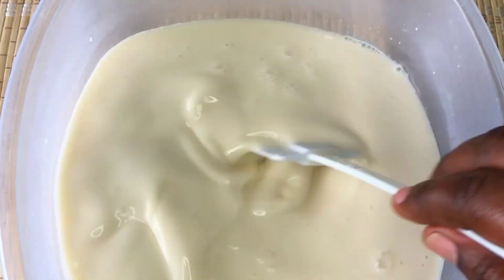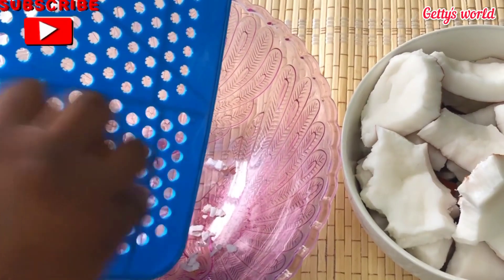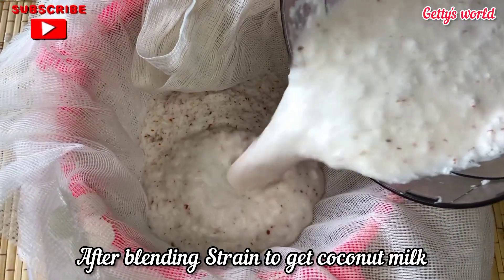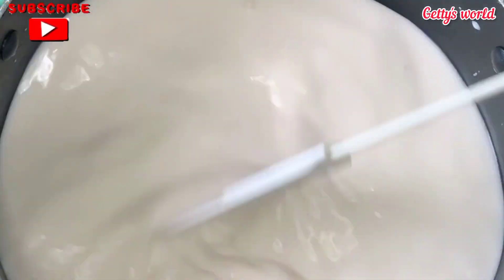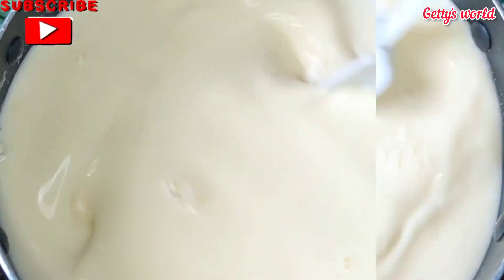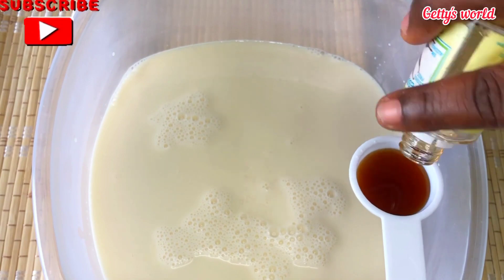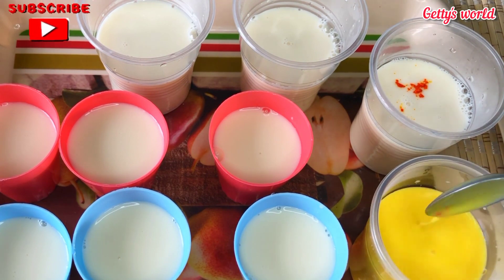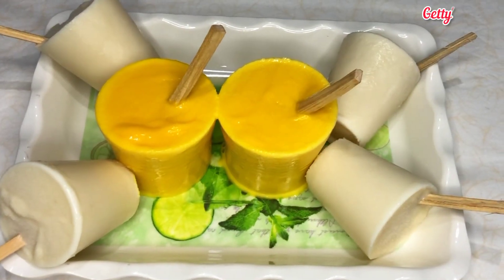Ghanaian Coconut ice Cream ll How to make coconut ice cream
ingredients
Dry mature coconut
1½cup of condensed milk
1 cup of milk powder
teaspoon of salt
1 tbsp of vanilla extract
stick and cups

OTHER RECIPES 👇👇🌺🌺💕